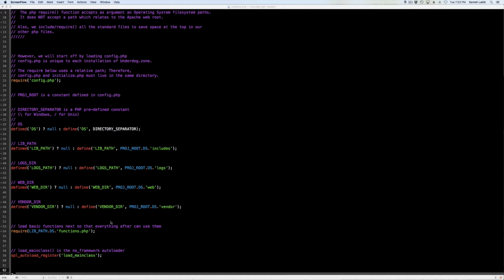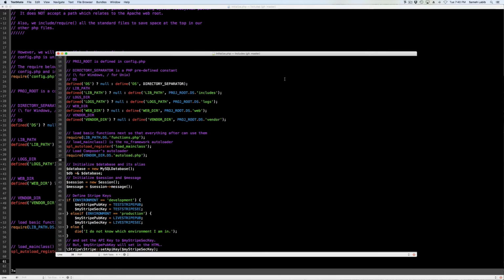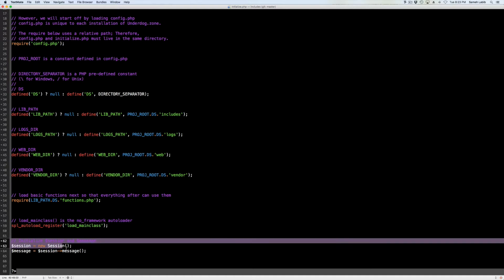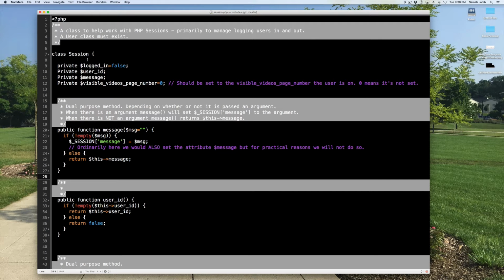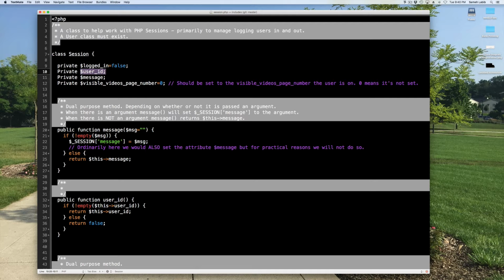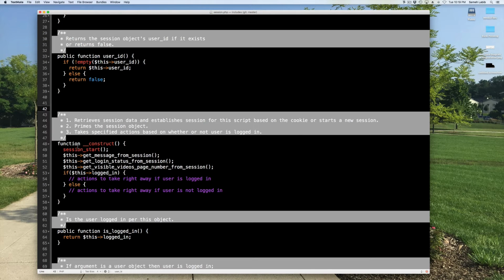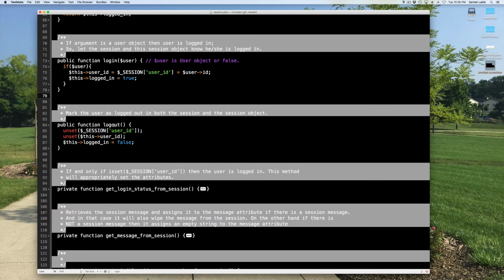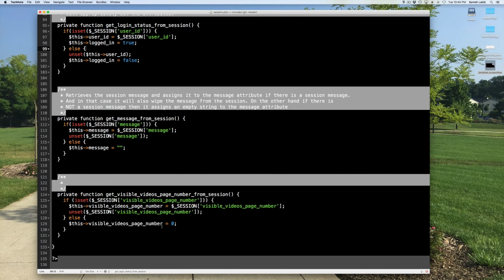Session dot php UDZ